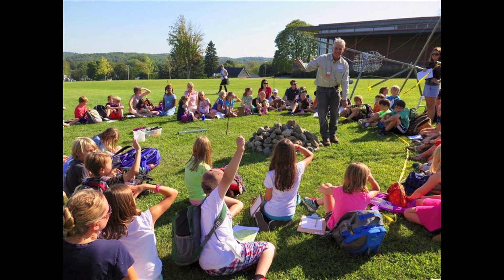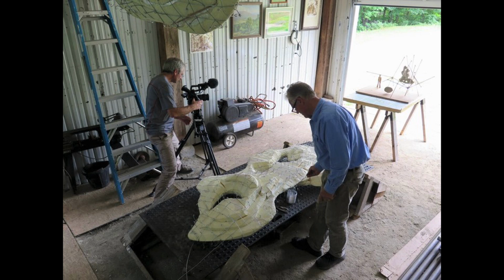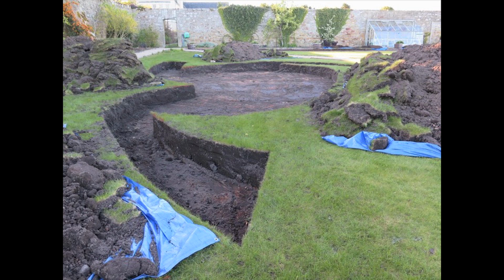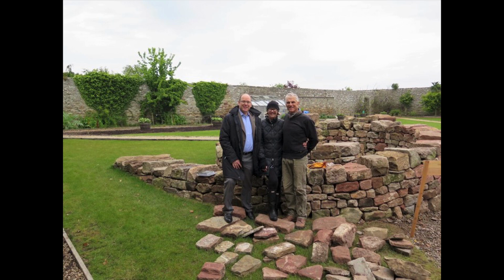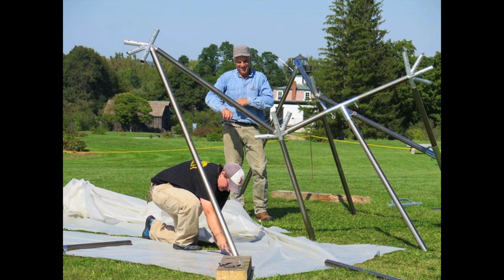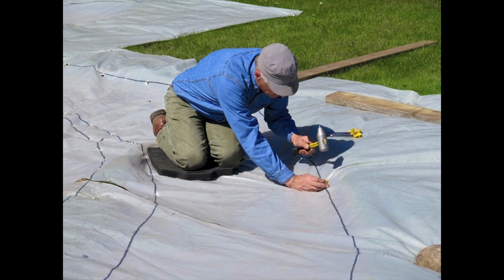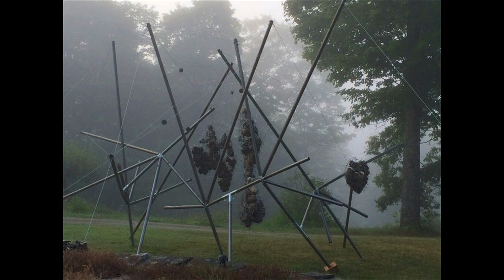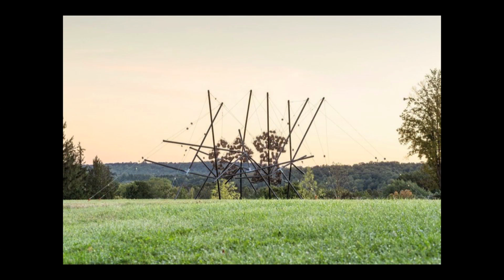PKN BTV Vol. 18: Dan Snow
Dan Snow has been building site-specific, dry stone constructions in his native Windham County, Vermont and beyond (including Shelburne) since 1976.

PechaKucha Night Burlington is presented by the Fleming Museum, Burlington City Arts, Shelburne Museum, and the ECHO Lake Aquarium and Science Center. Media services are provided by RETN. Additional support is provided by Seven Days.

Devised and shared by Klein Dytham Architecture.

PechaKucha Night (PKN) is a worldwide phenomenon that began in 2003 in Tokyo. It offers the opportunity for a broad range of participants to present their projects, ideas, and passions at a fun, informal, and fast-paced gathering. Drawing its name from the Japanese word for the sound of "chit chat," PKN uses a quick and concise 20 x 20 presentation format that allows presenters to show 20 images, each for 20 seconds. Presenters describe their project as the images forward automatically.